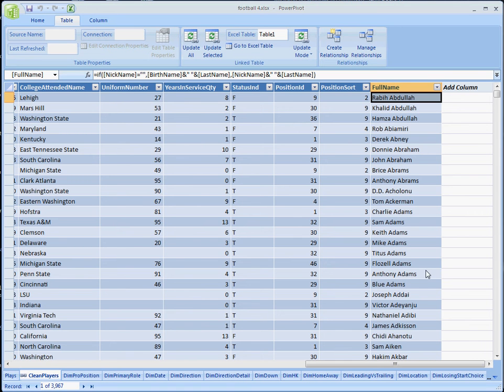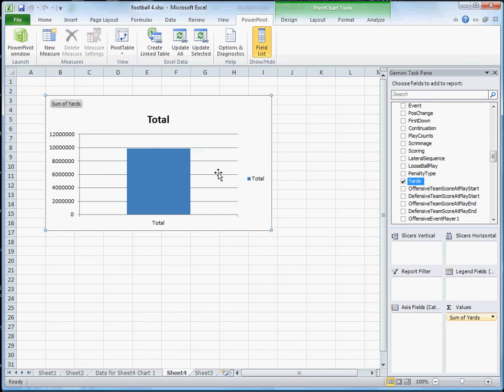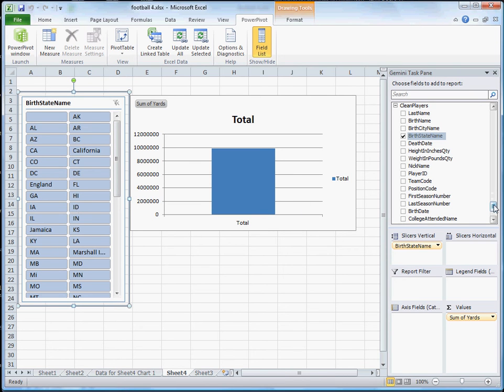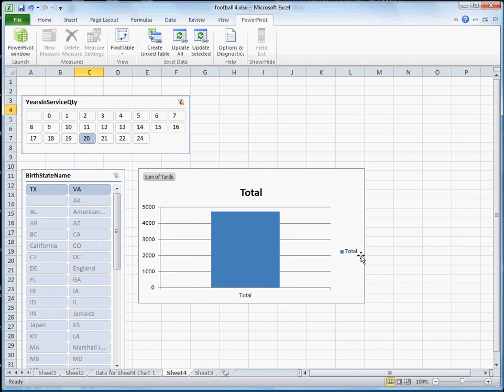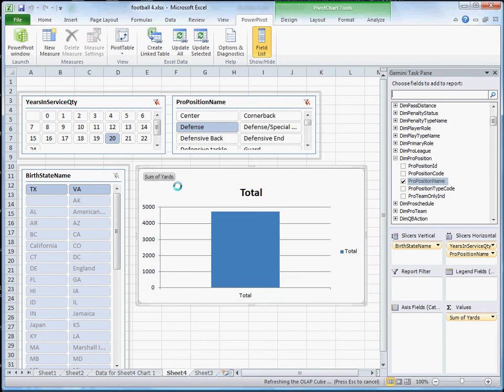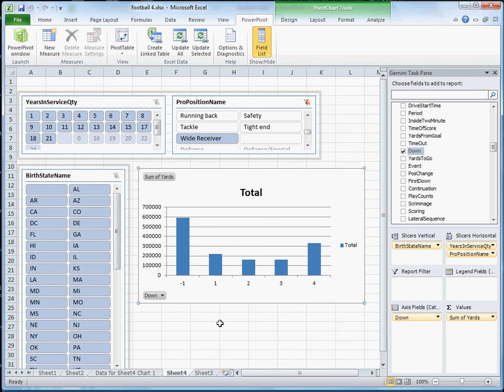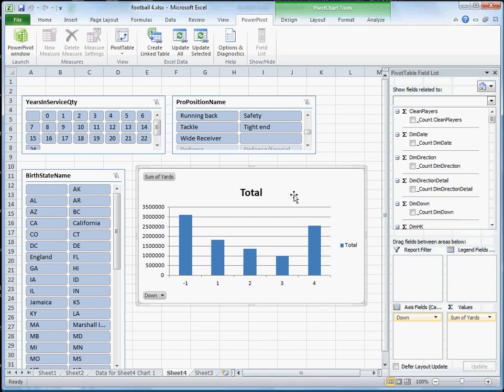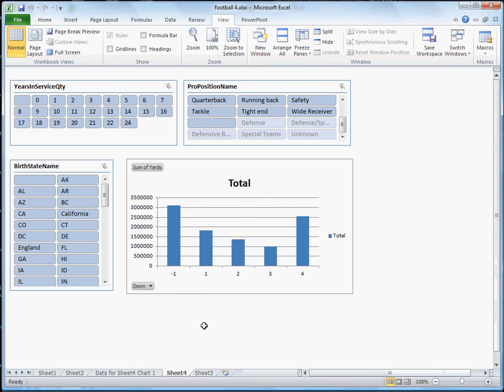PowerPivotPro's First Video Blog Post - Fun With Slicers and Relationships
for more PowerPivot content.